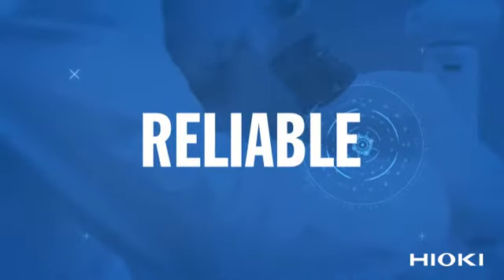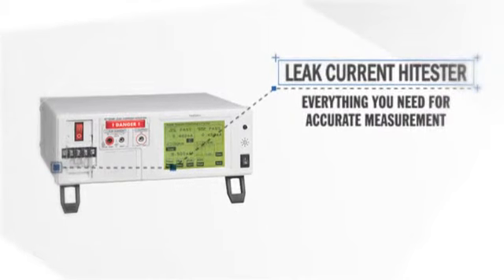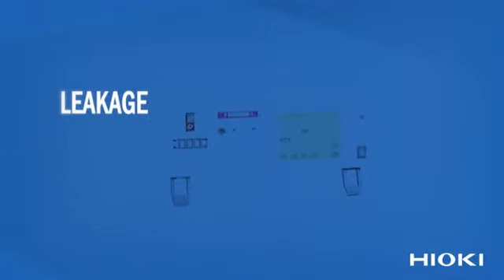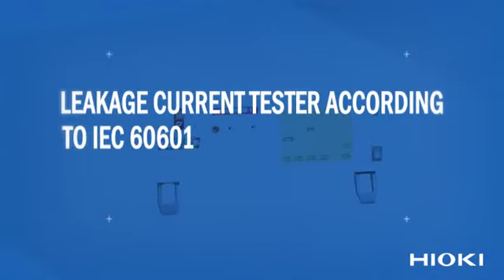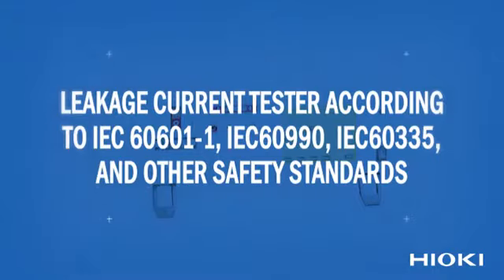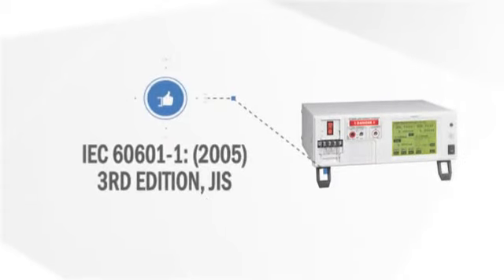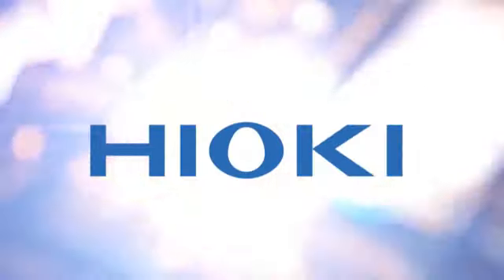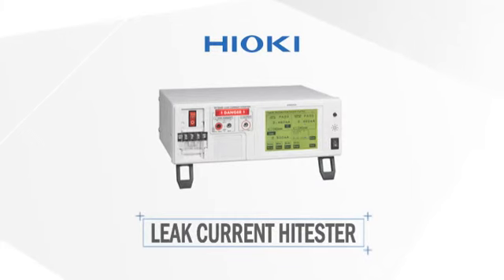Hioki ST5540 Leak Current HiTester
To ensure the safe use of electrical products, electrical safety tests such as insulation resistance, withstand voltage, ground resistance, and leakage current must always be conducted. Hioki Leakage Current Testers comply with laws and standards regarding medical electrical equipment as well as non-medical electrical equipment, and can be used to measure leakage current in all types of electrical products from computers to medical equipment.

The ST5540 consists of measurement networks that simulate the human body and a high-frequency volt meter, and is also capable of switching power supply polarities and making measurements under simulated single fault conditions in equipment under test.